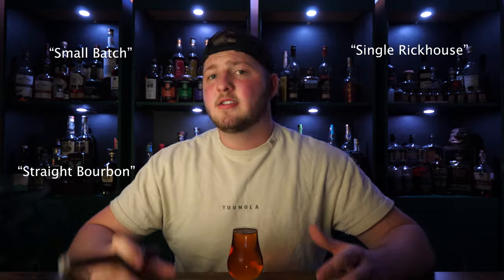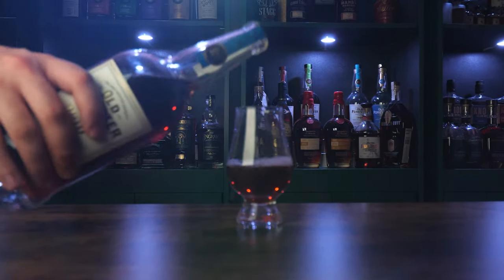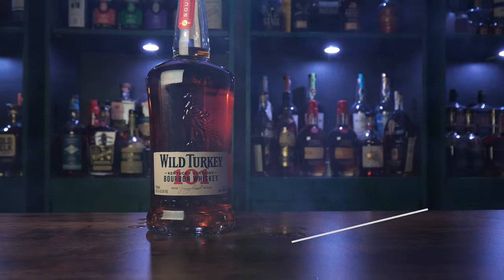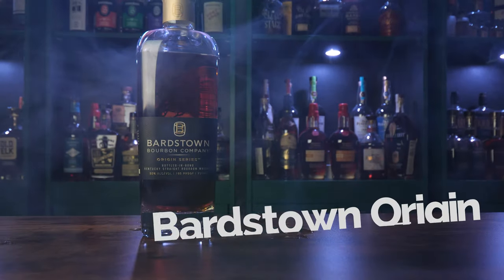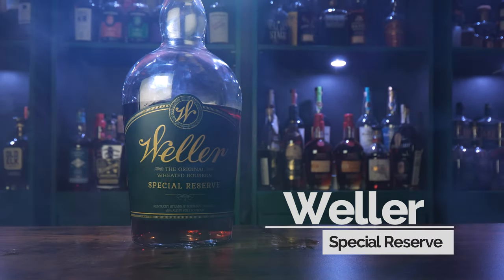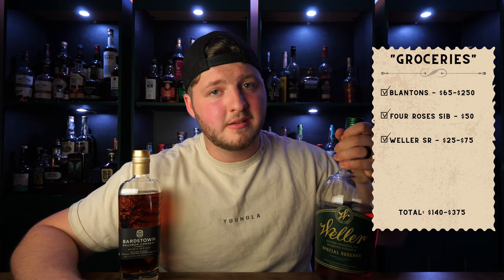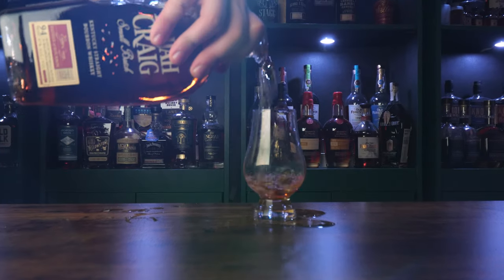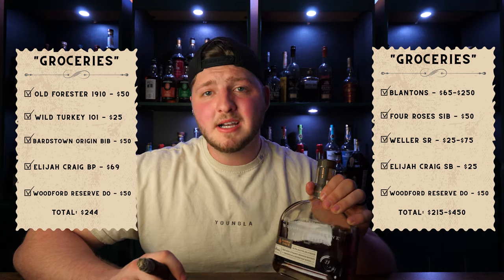If I was new to Bourbon, id buy these bottles first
In this video well go over 5 essential bourbons for any whiskey lovers bar. To spice things up, I'll be comparing my list, to AI's list... whose will be better?